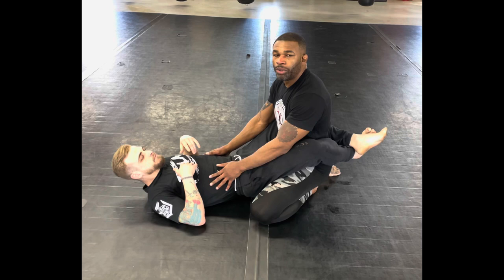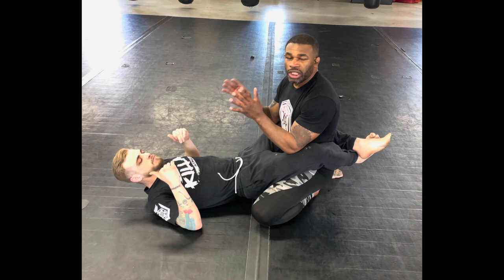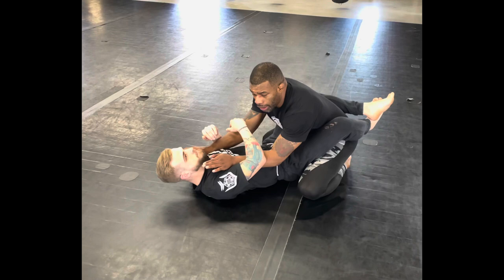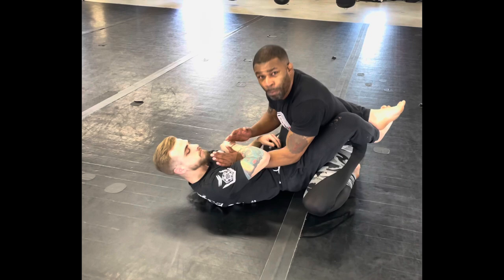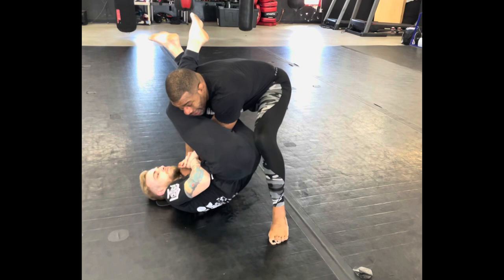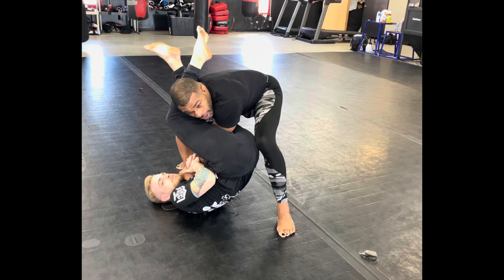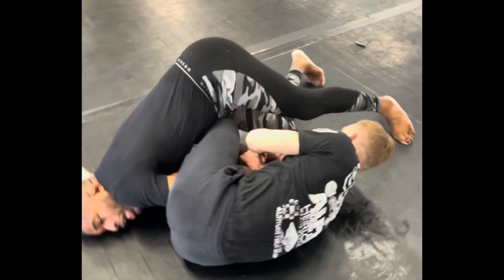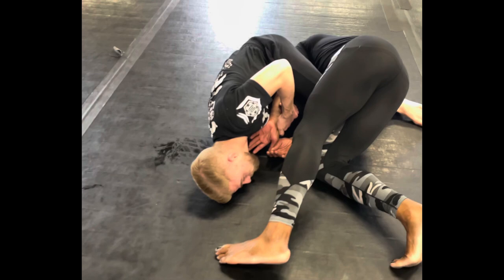BJJ 101: Arm Bar From Guard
🚗 254 S. Academy Blvd, Colorado Springs, CO 80916***
👥 | Tag Friends
📌 | Save